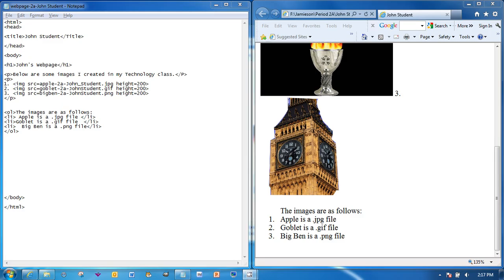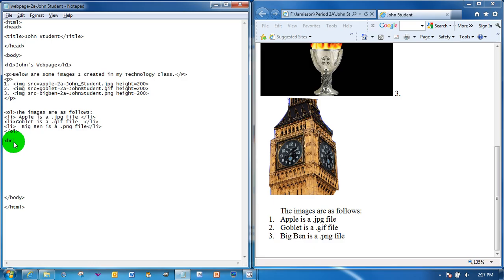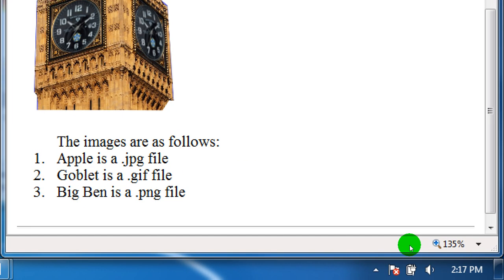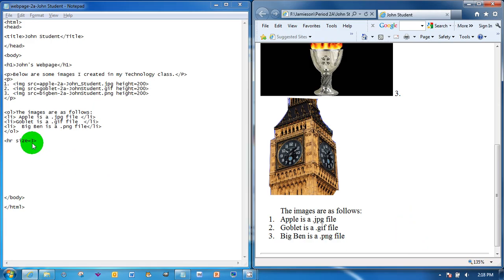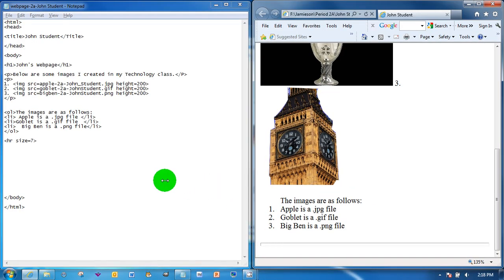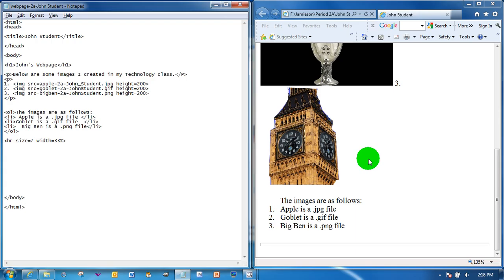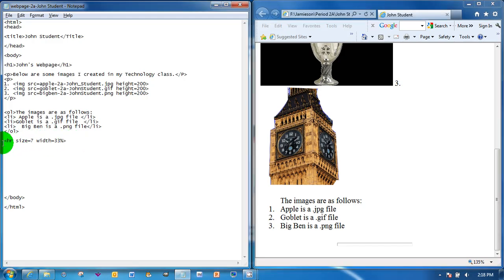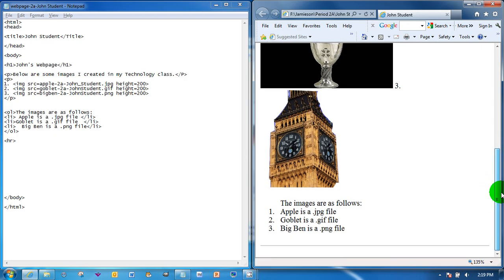10 HTML hr tag dividing line